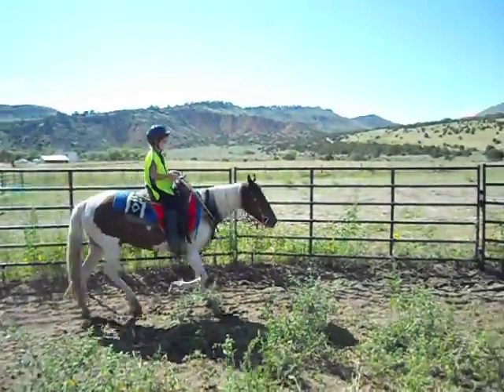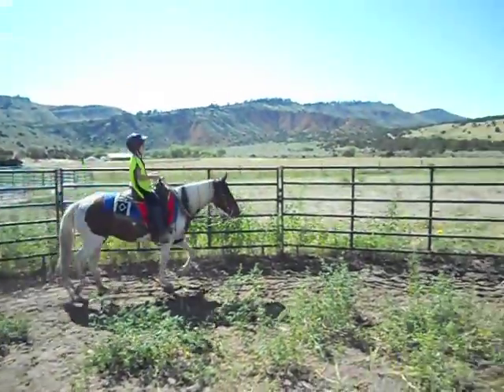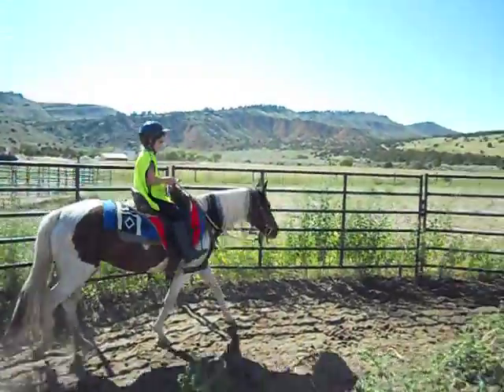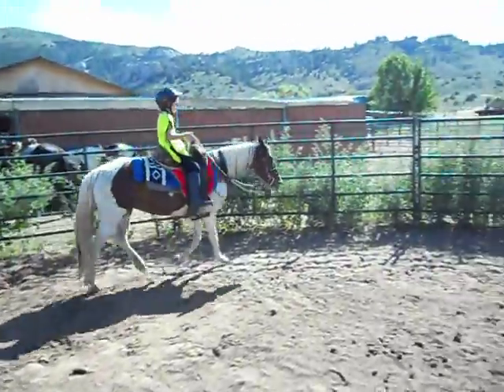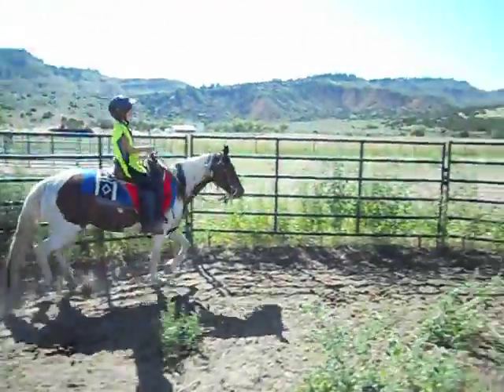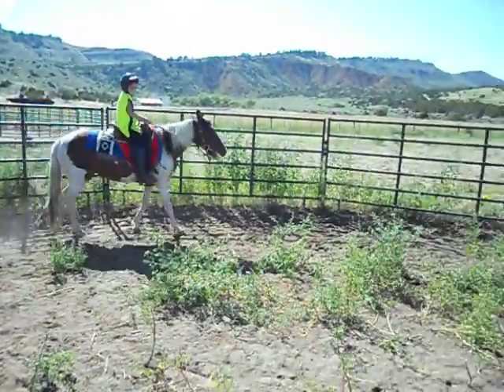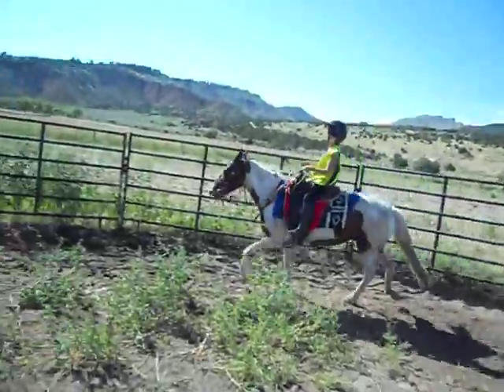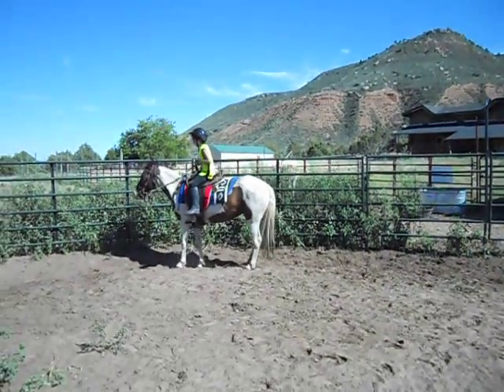Paso Fino Lesson mare 2011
One of the lesson mares for beginners. A gentle, obedient  horse gives confidence to beginners and encourages them to attempt new challenges.  Pasos have such a nice, smooth gait that young riders are not nervous about riding without stirrups and learning to focus on maintaining their balance on the horse.Her registered name is La Mancha Patch.When we first got her, her barn name was Bella, but we already have a horse named Belle, so we renamed her Daisy. She has a year-old foal. She's a little dull compared to most Pasos, but you don't need to use a crop to encourage her, she responds to leg cues.